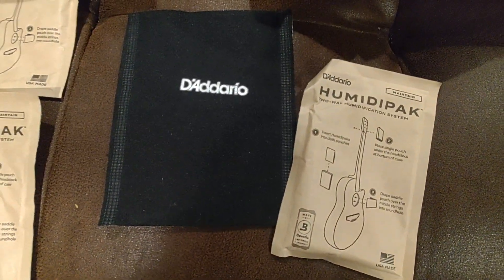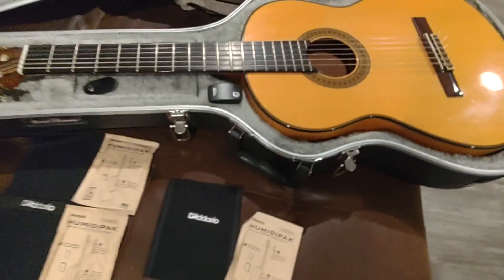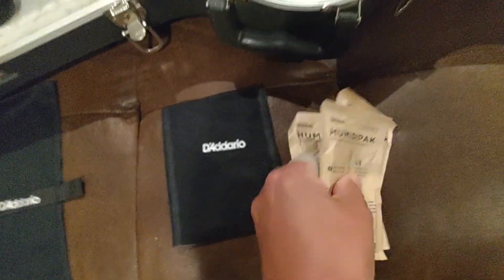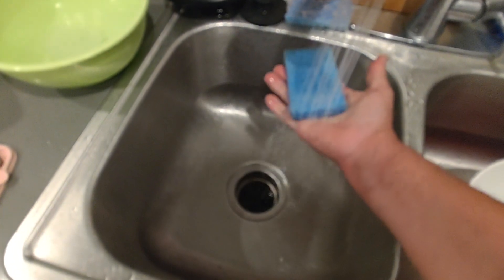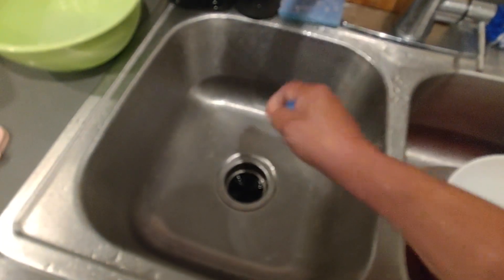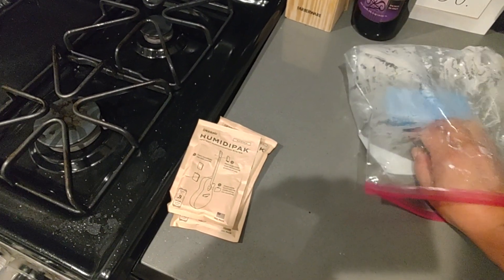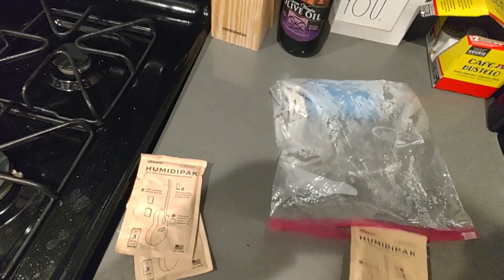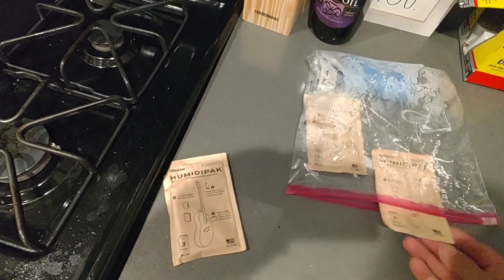Refresh your D'addario Humidipak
easy way to refresh your humidipak - and it's free.

thanks to all who gave